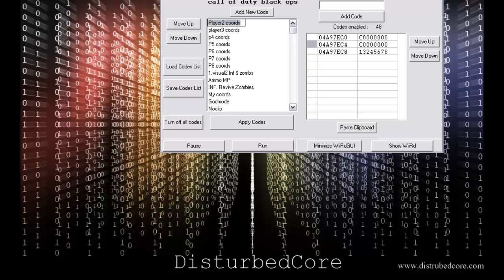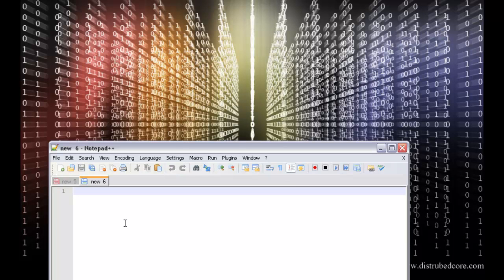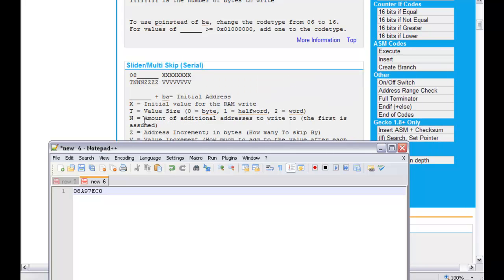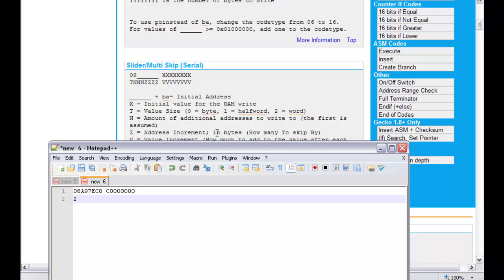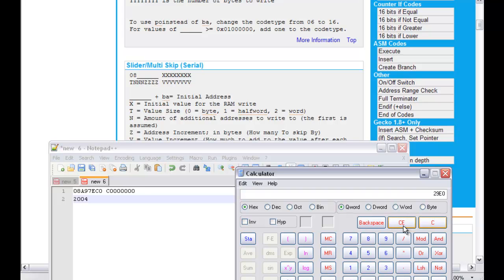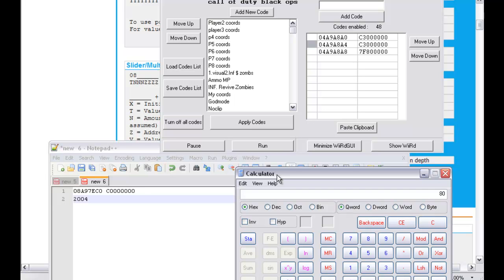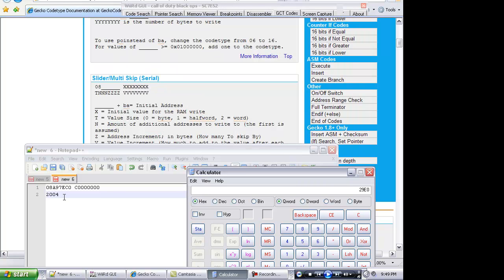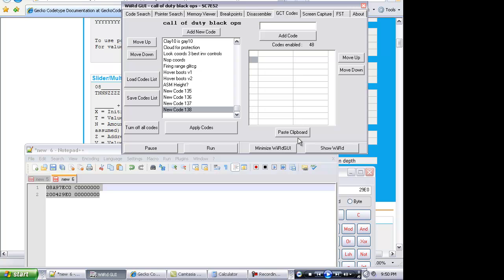08-09 Codetype Tutorial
Simple 08-09 codetype tutorial for wii.  Basically, it writes to addresses that are evenly spaced apart.  Quite helpful in shortening long codes.